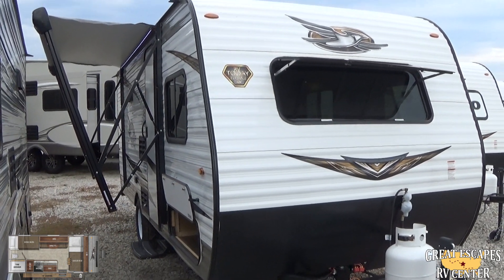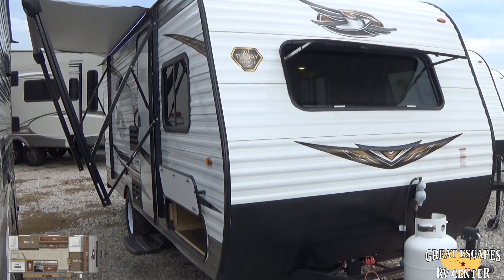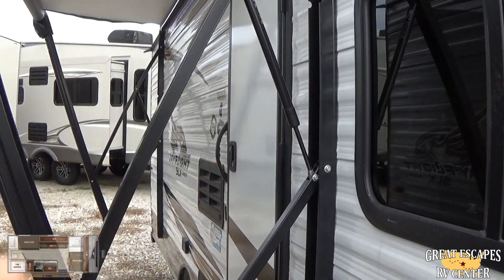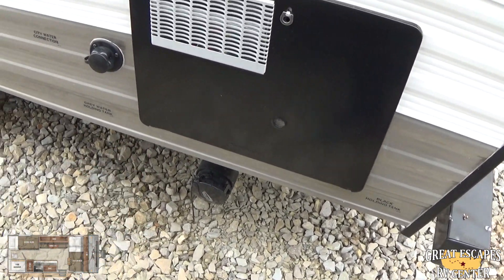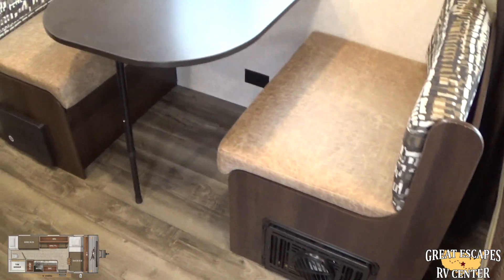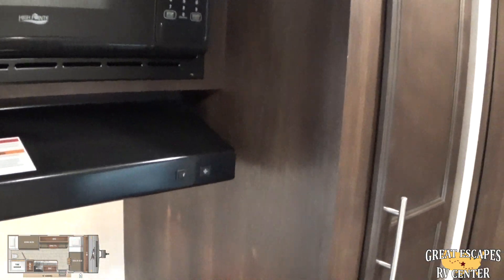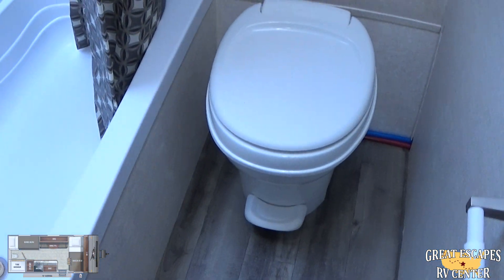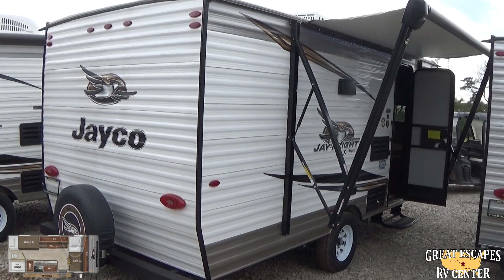2020 Jayco Jay Flight SLX 7 174BH